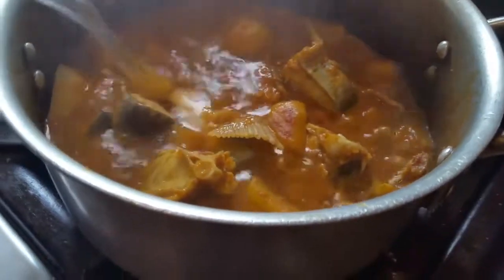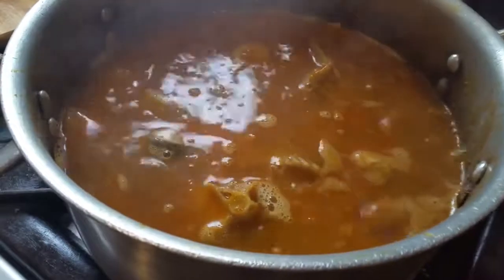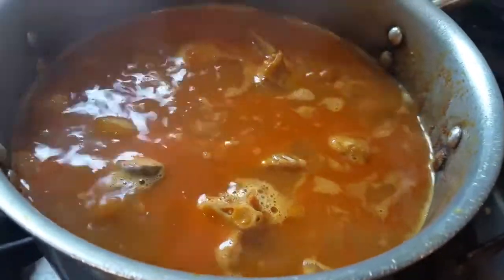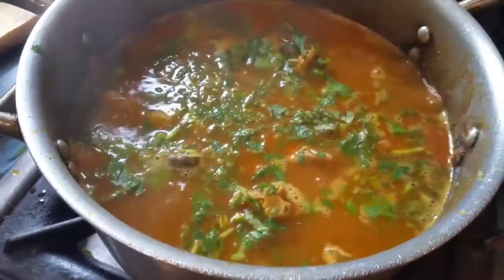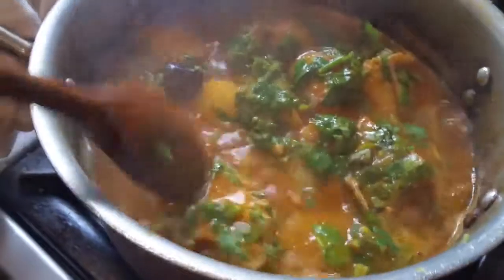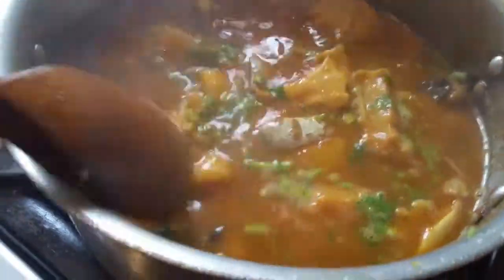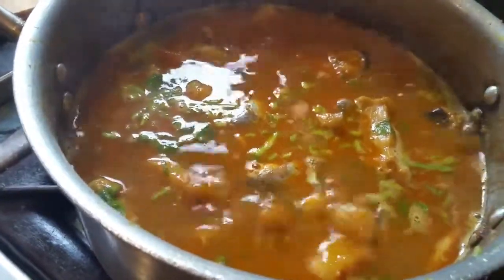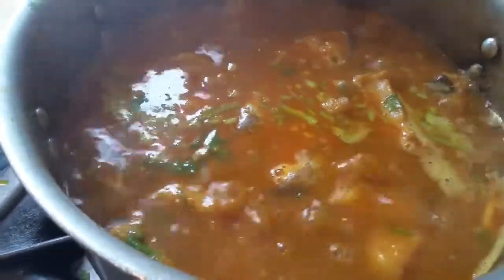cooking Indian food best boal tarkari curry Bangladeshi fish curry boal macher recipe macher recipe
cooking Indian food best boal tarkari curry Bangladeshi fish curry boal macher recipe.